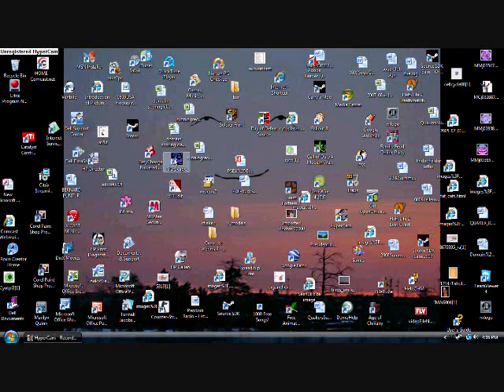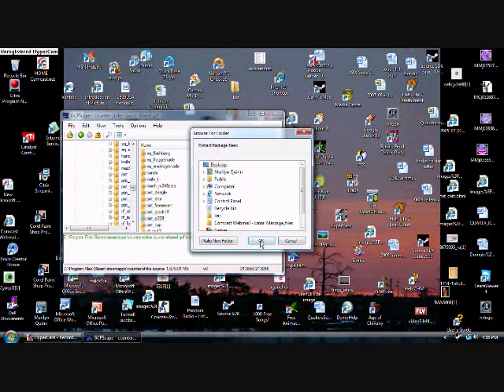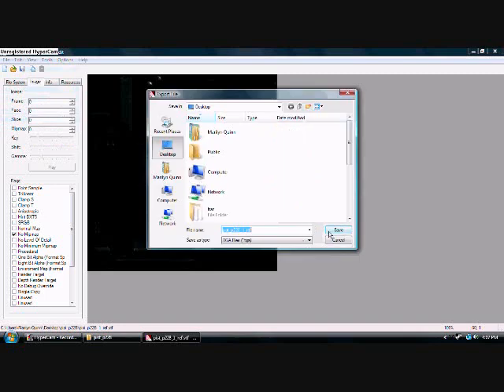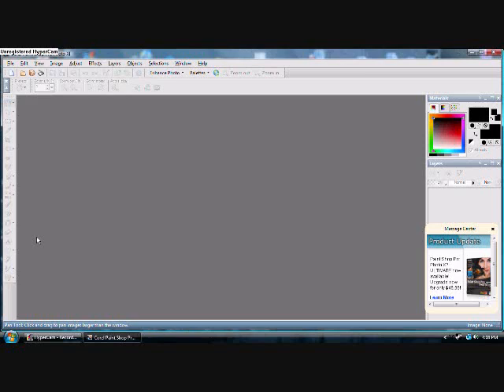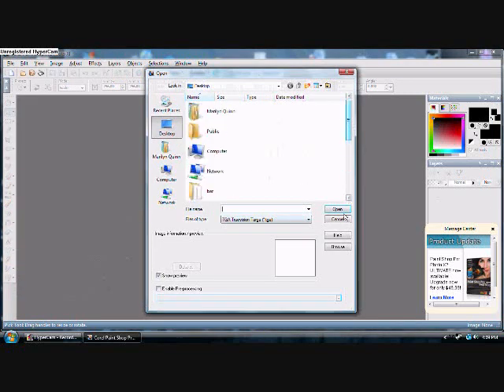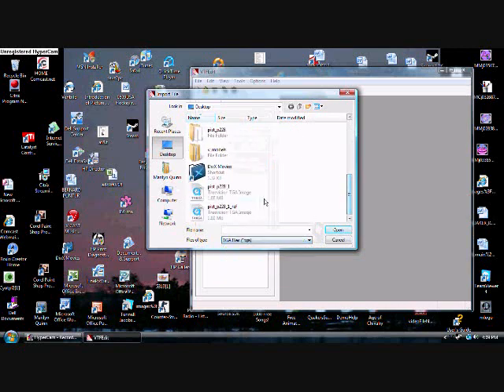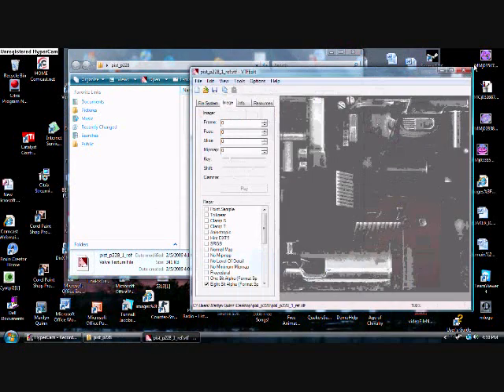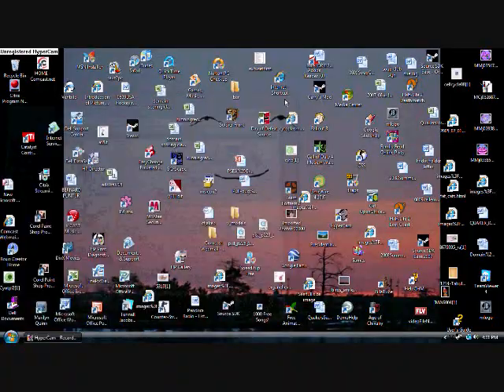Make Your Own Skins CSS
how to make your own skins in counter strike source
PROGRAMS YOULL NEED**
VTFEdit
GCFScape
FIND THESE ON GOOGLE!!